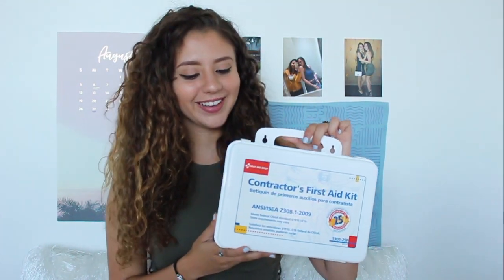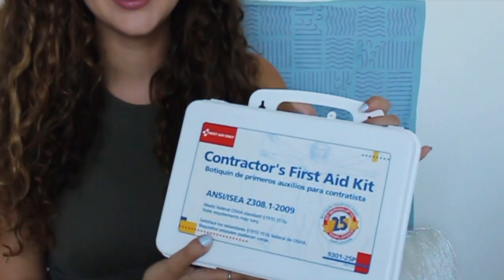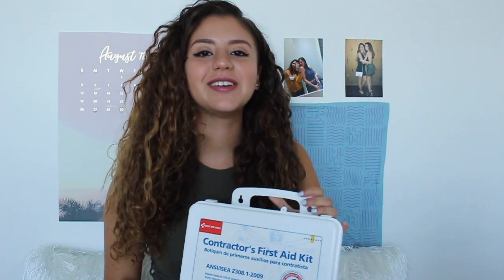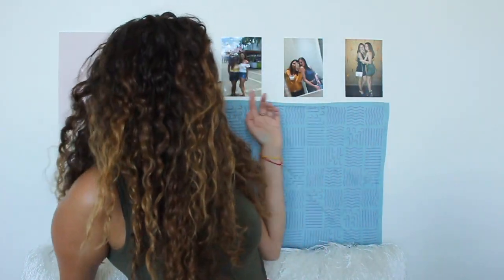What to Pack for College 101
Whether its overpacking or under packing, this video will lists all the potential things one will need when heading to college. As a sophomore I have enough experience to know what is really considered necessary and what will just take up space in your dorm.

Follow @studybabe101 on Instagram to learn more study tricks and fashion tips.

Background music from Kozah - Heavens